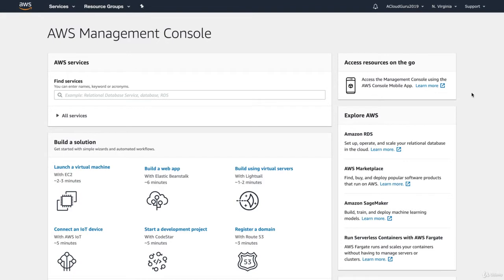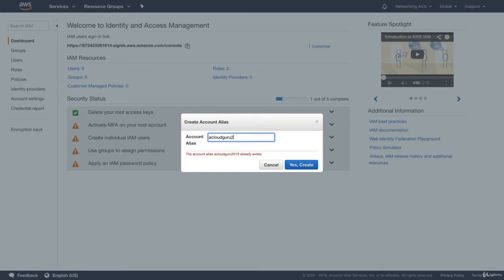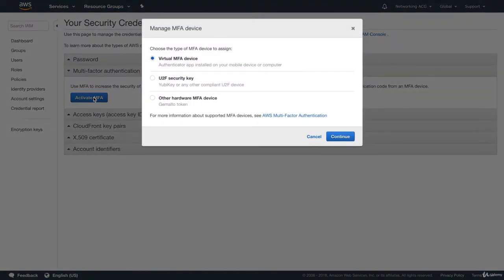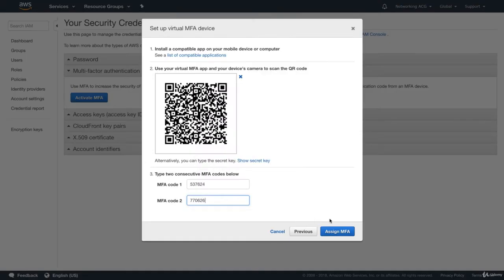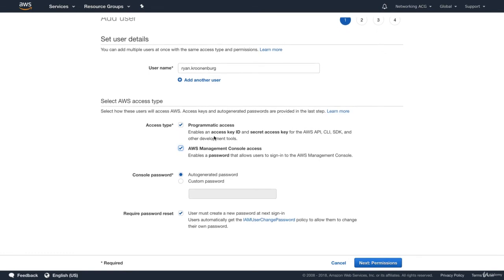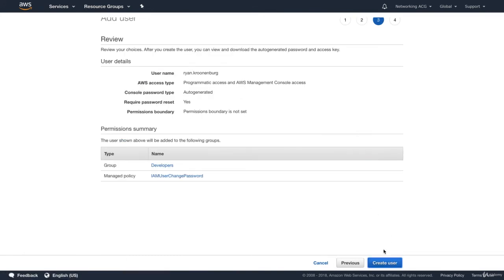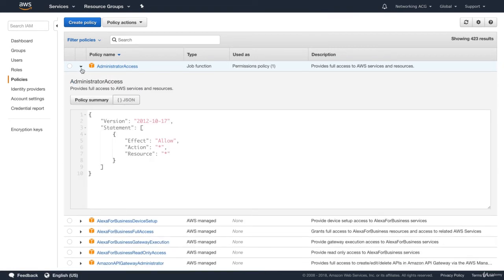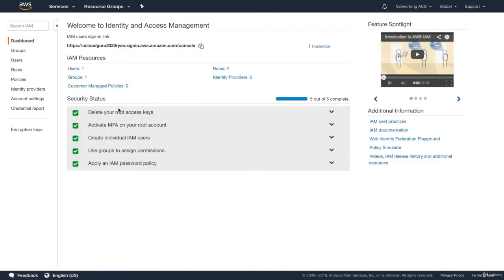[AWS - Section 3: Identity Access Management & S3] 2 IAM Lab